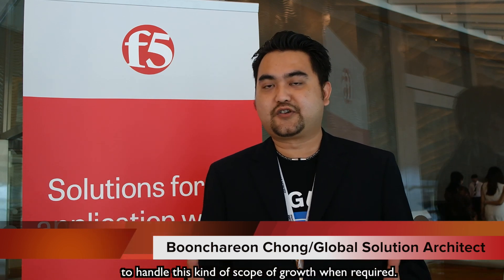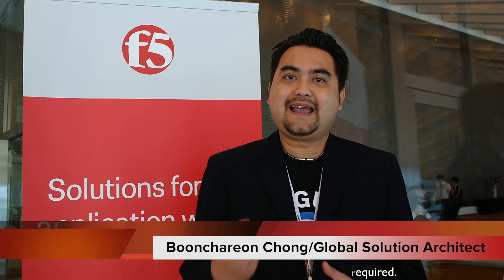F5 Gurus talk about DDoS and web fraud protection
F5 Gurus - Toru Tanimura, Brandon Frelich, Boonchareon Chong and Keiichiro Nozaki - talk about protecting against DDoS attacks and web fraud. Watch for more information on F5’s holistic solutions to these growing issues.